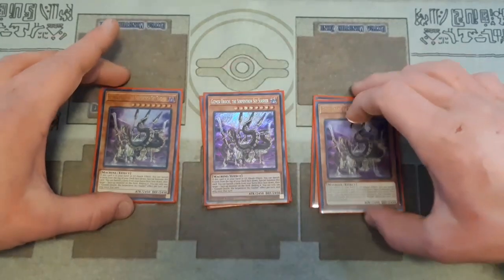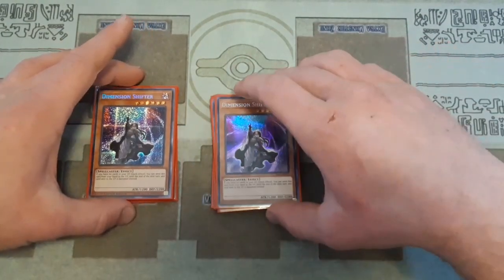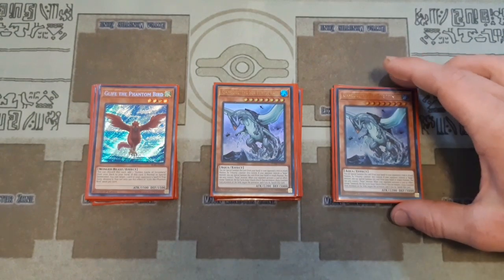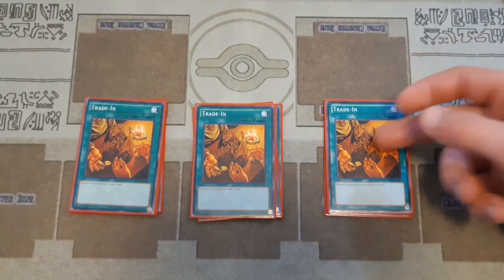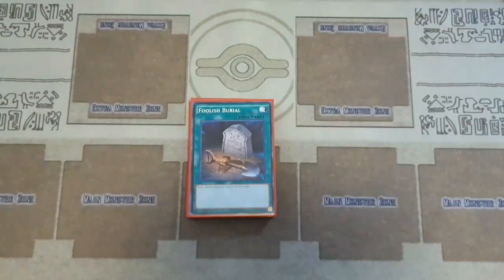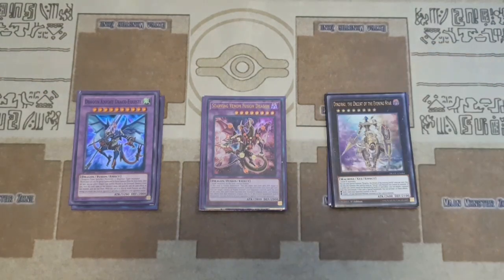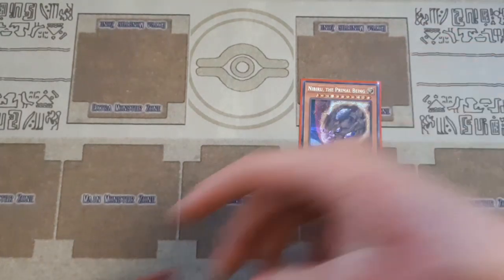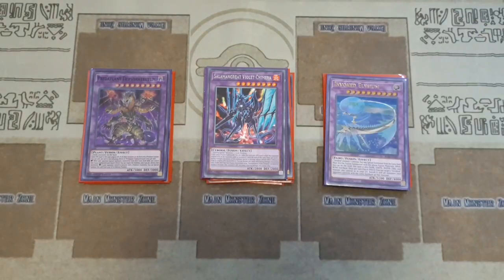Gren Maju Deck Profile (October 2020)